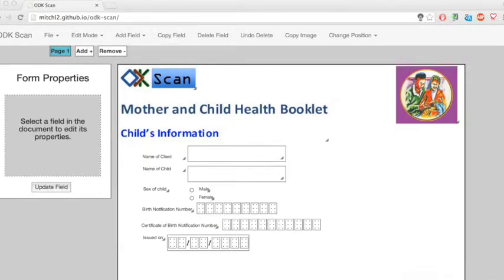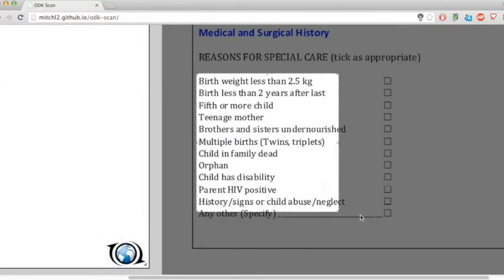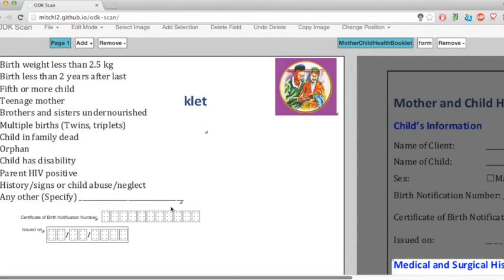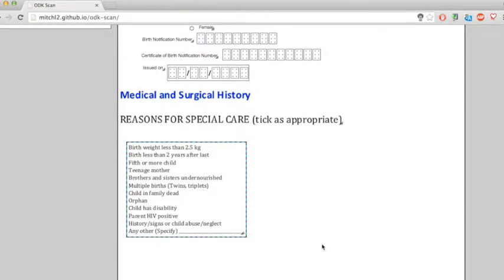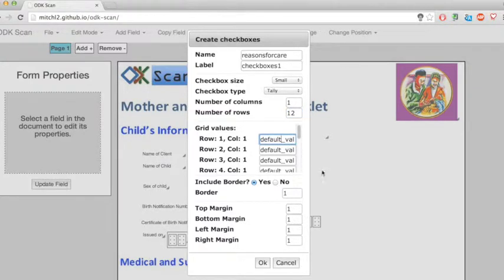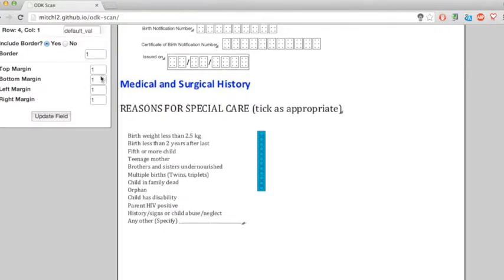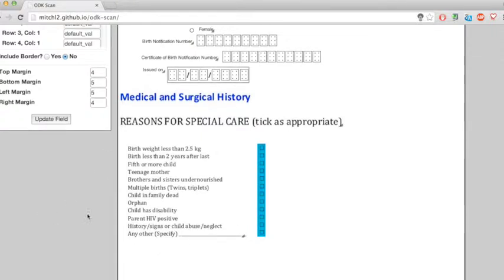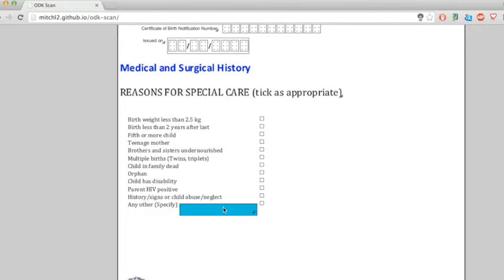ODK Form Designer Tutorial - Video 8: Pulled Text for Checkboxes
How to add text labels to data fields using the image uploader.